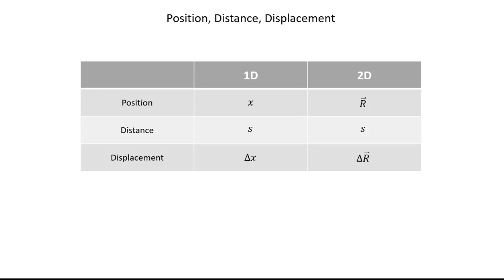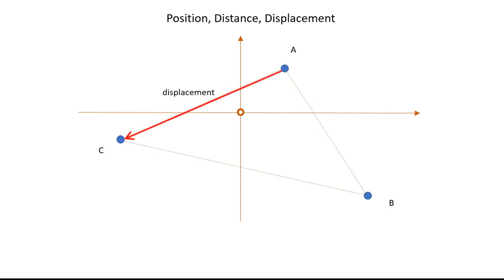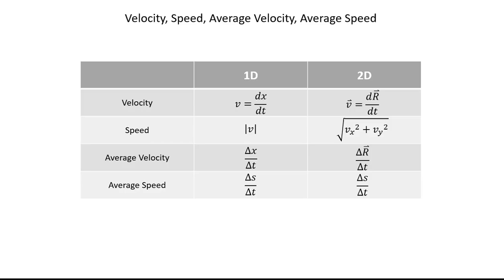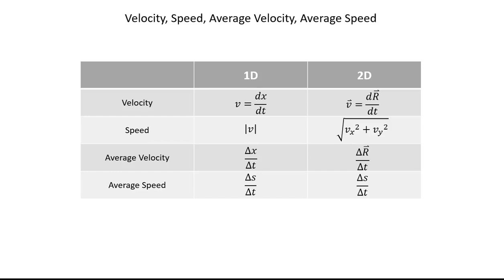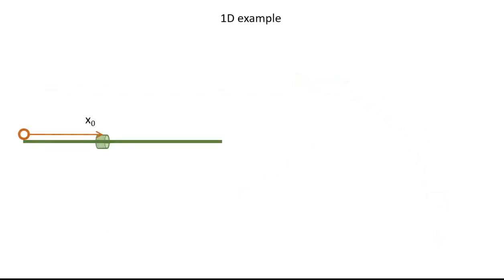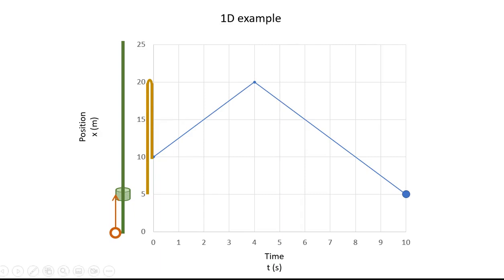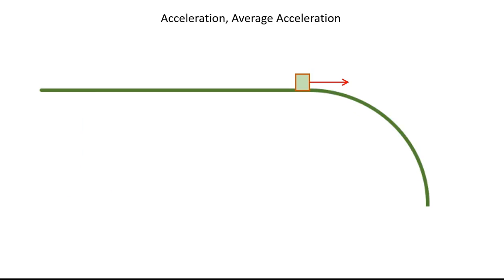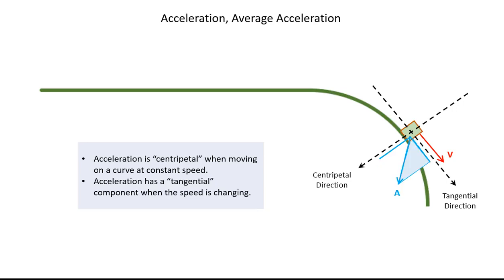position velocity acceleration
Concepts relating position, velocity, and acceleration